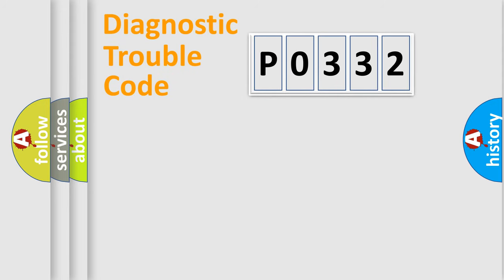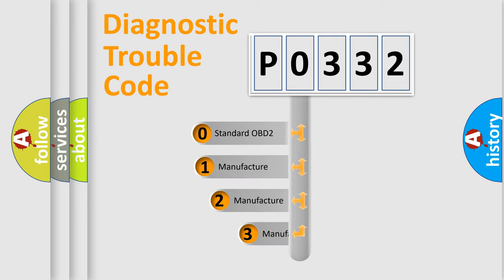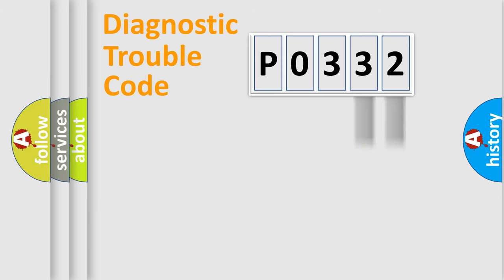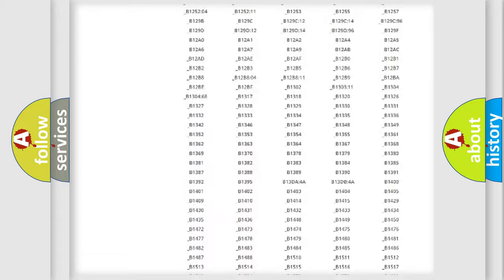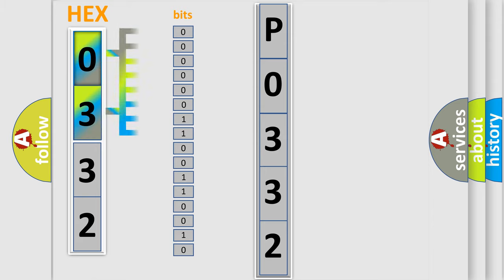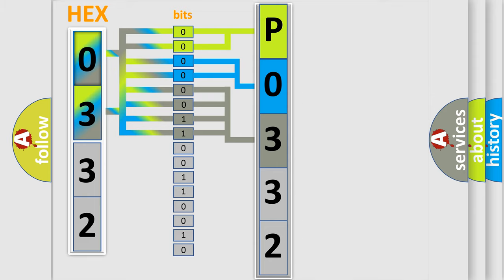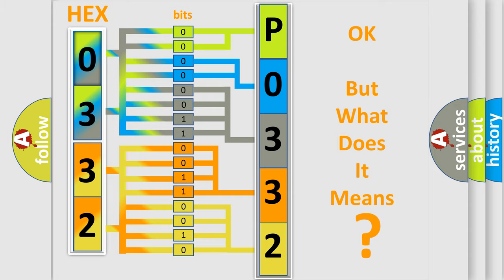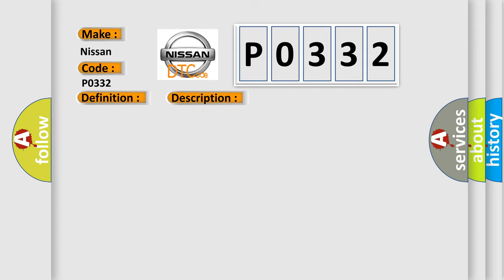DTC Nissan P0332 Short Explanation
Contents:
0:21 Basic DTC analysis according to OBD2 protocol standard.
1:48 Insight into programming
2:58 A diagnostically understandable description of the Diagnostic Trouble Code
3:05 Basic error definition

Make:
Nissan
Code:
P0332
Definition: